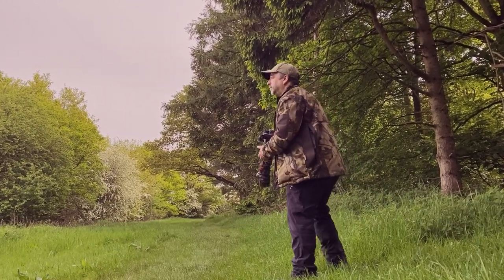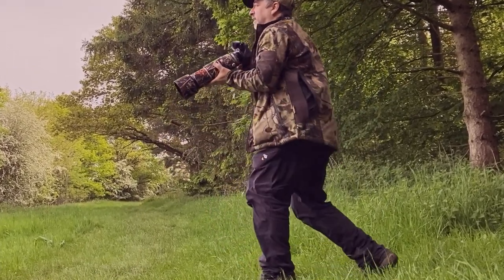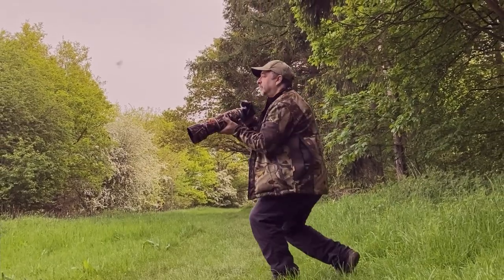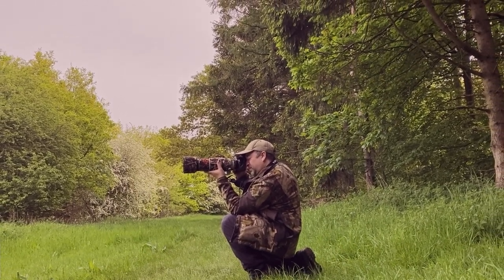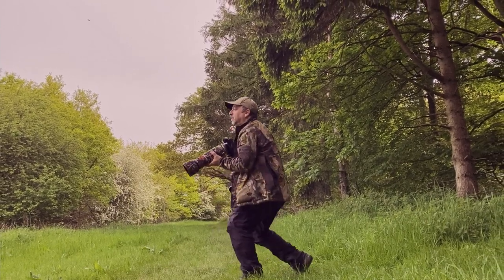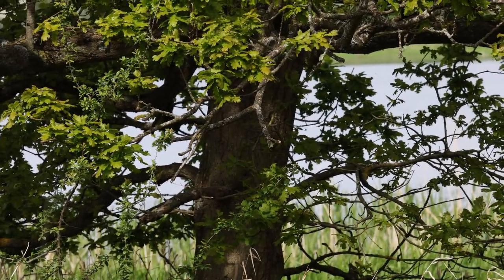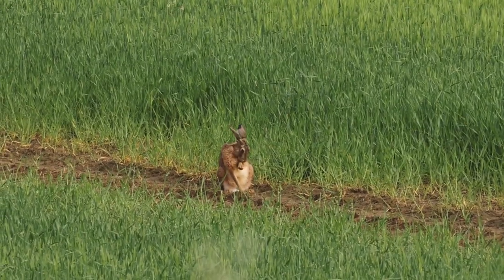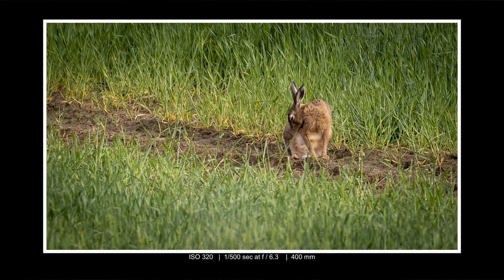Do I need a Tripod with the Canon R5? | UK WILDLIFE and NATURE Photography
Do I need a tripod now that I have the Canon R5 or can you film a UK Wildlife vlog without one.

Let's take a walk out in nature and see what happens.

Tripod or no tripod that is the question!